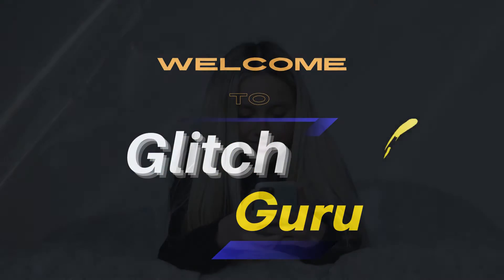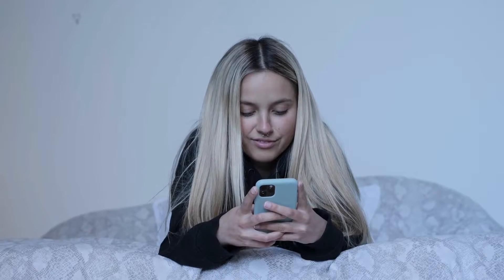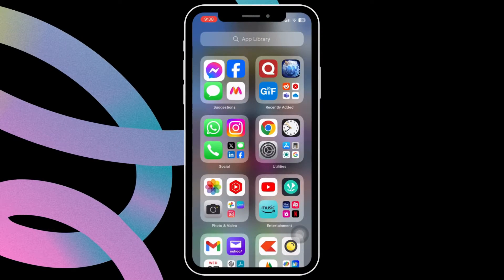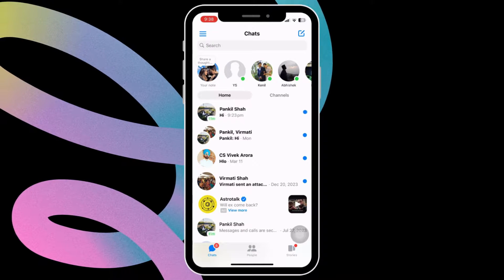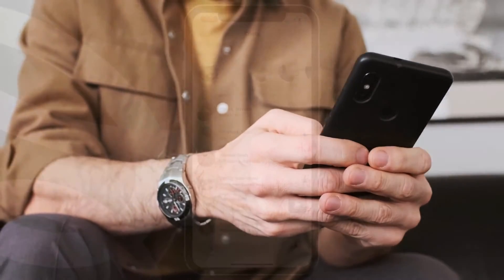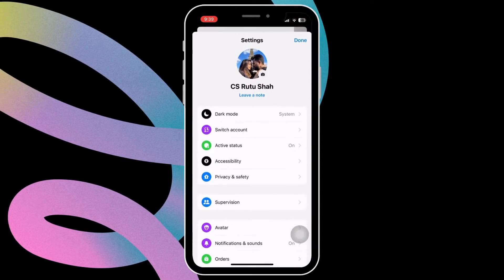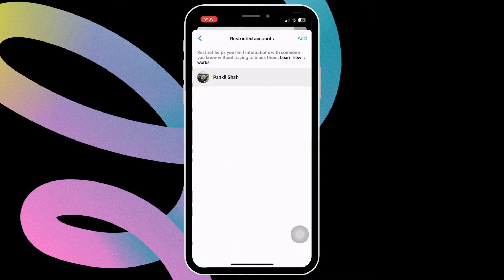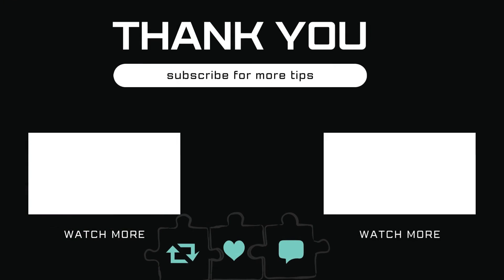STOP Messages From Someone on Messenger Without Blocking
If you want to stop receiving messages from someone on Facebook Messenger but don't want to block them, this will help.

messenger
howto
block
message
How to STOP Messages From Someone on Messenger Without Blocking
how to stop someone from messaging you on messenger
how to stop receiving messages on messenger without blocking
how to stop messages from unknown in facebook messenger
how to stop someone from messaging you on facebook 2024
how to stop everyone from messaging you on facebook
how to stop strangers from messaging you on facebook